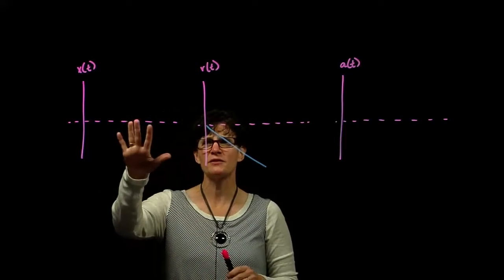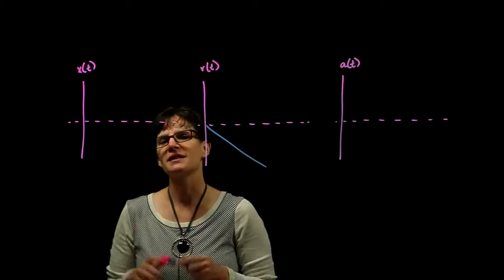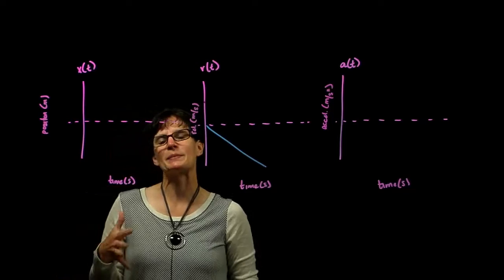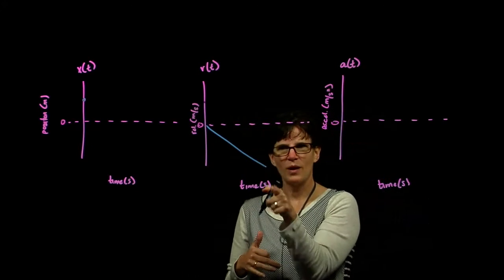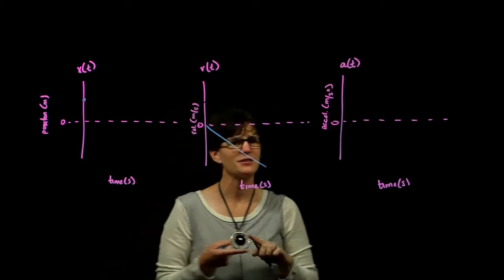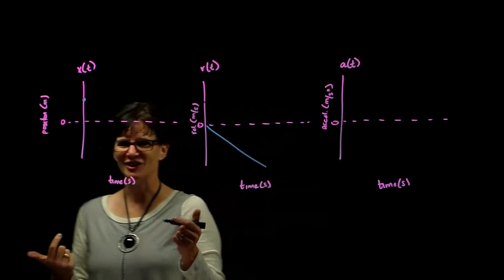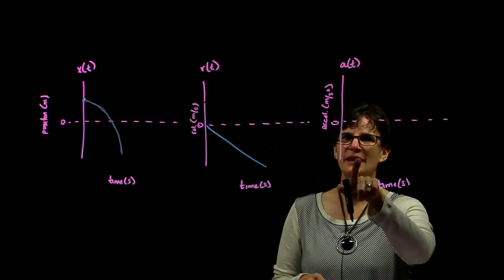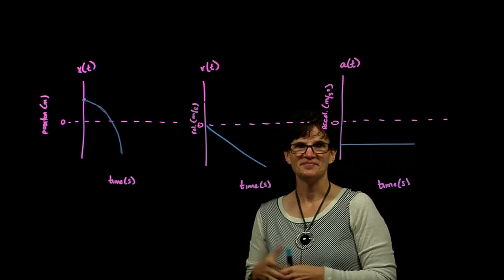Going between position, velocity and acceleration graphs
From the drawn velocity vs. time graph, what are the corresponding position vs. time and acceleration vs. time graphs?